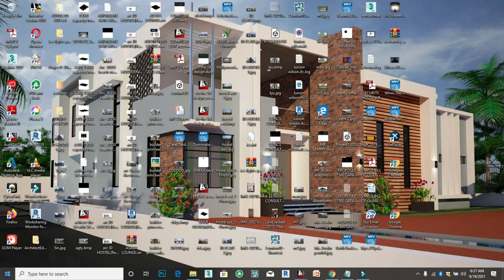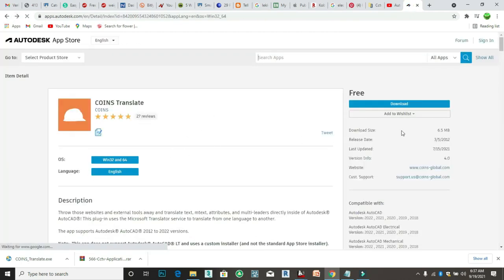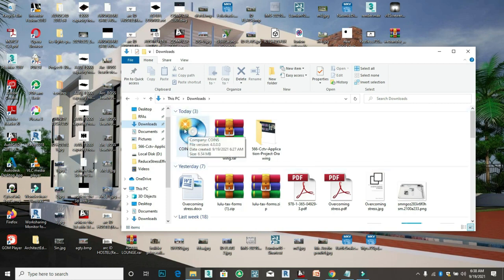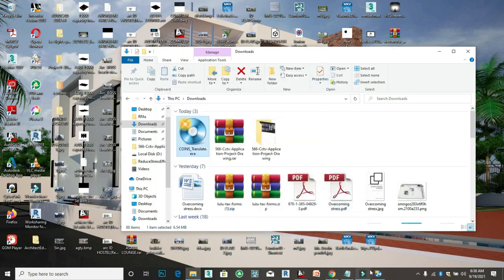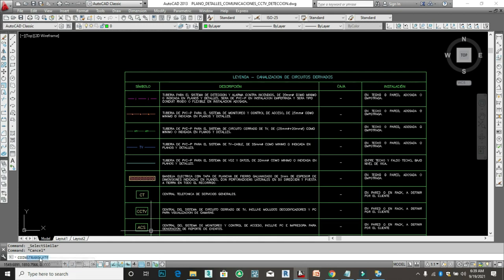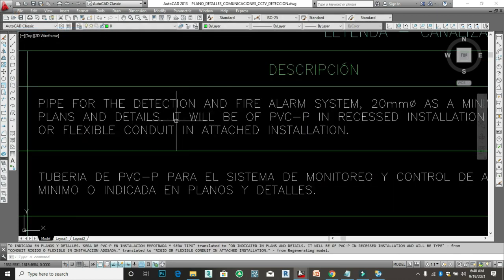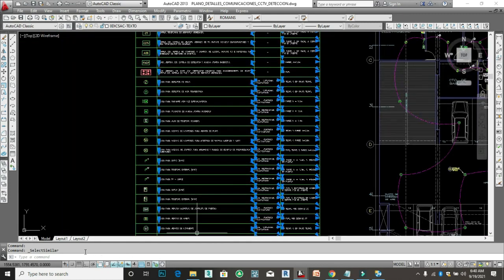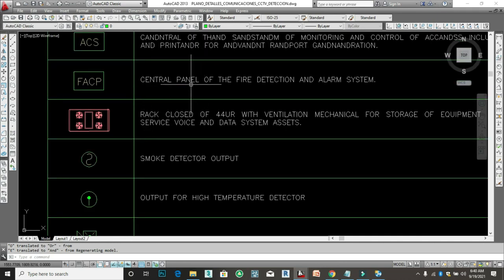How to translate AutoCAD text